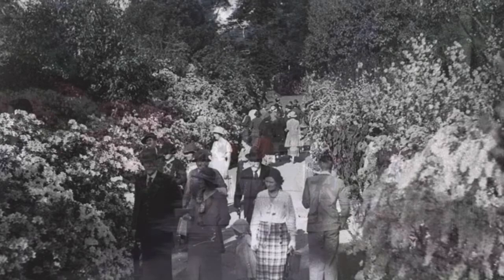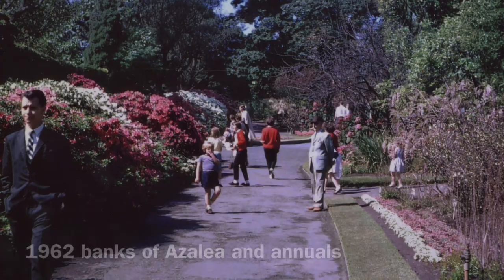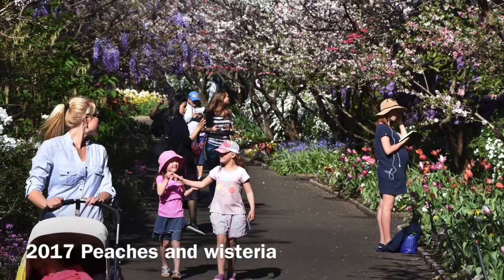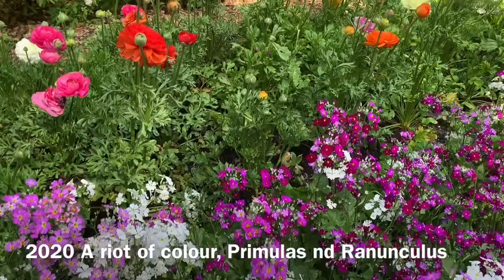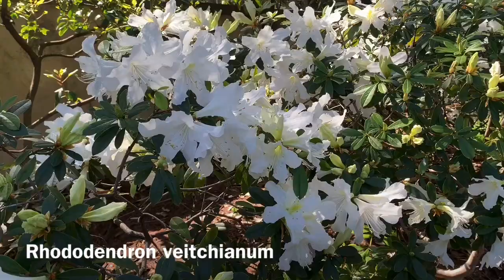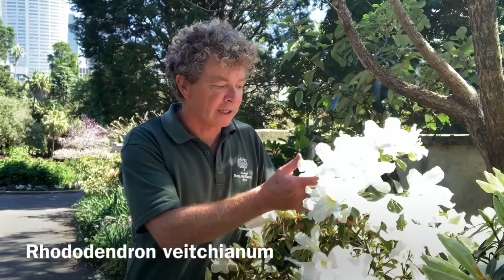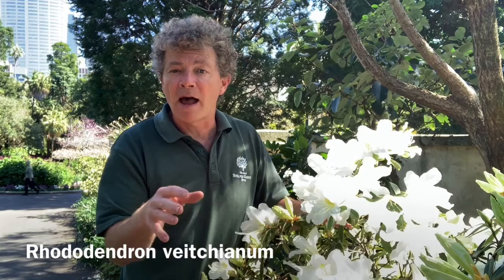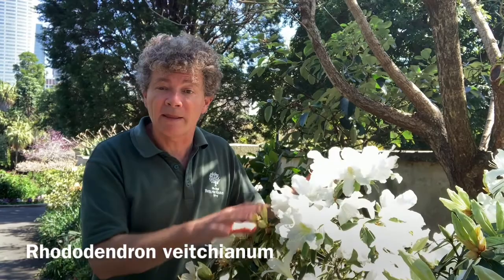Rhododendron veitchianum | Must see September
These pure white flowers emit a gentle fragrance along our Spring Walk. They belong to this compact growing Rhododendron from Burma, Thailand and Laos where it grows in forests from 900-2400 metres.